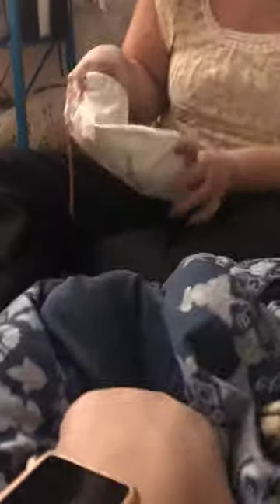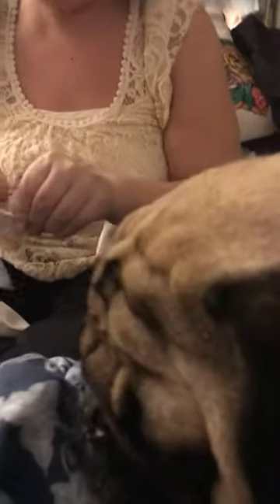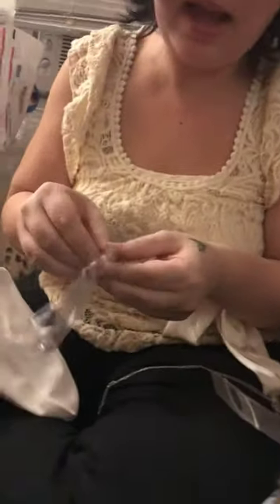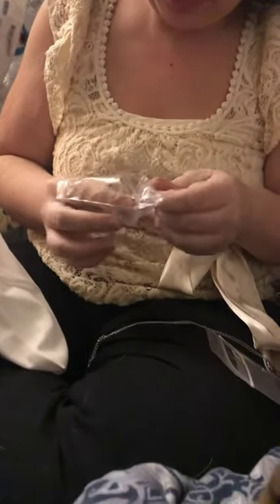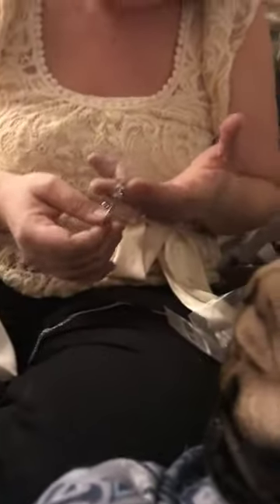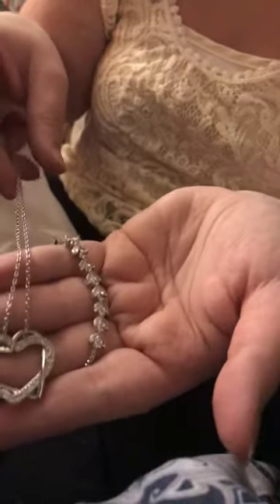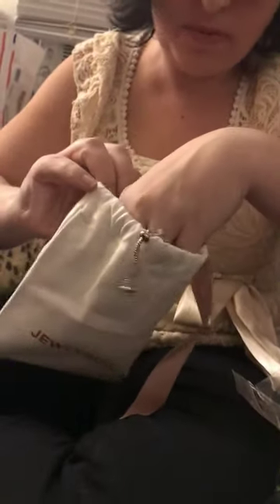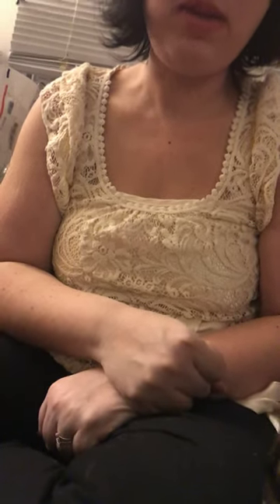How Doin’ Jewely Box Unboxing this or MintMongoose? 🤔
Hey, how you doin’! Here I am with the coveted new Jewely box. Let me know is this better than MintMongoose, or is MintMongoose better. I think they are both good in their own way. Remember hit than like, and 🛎